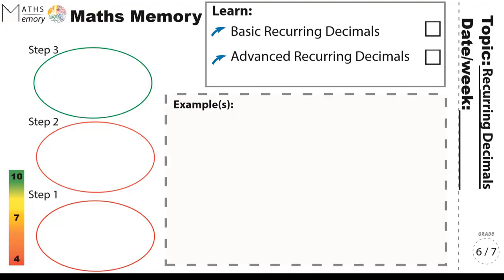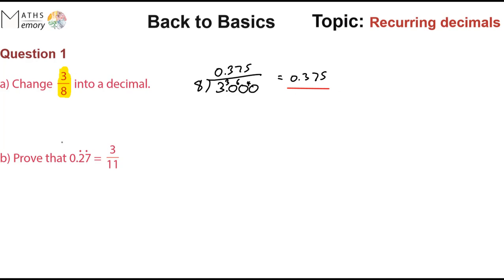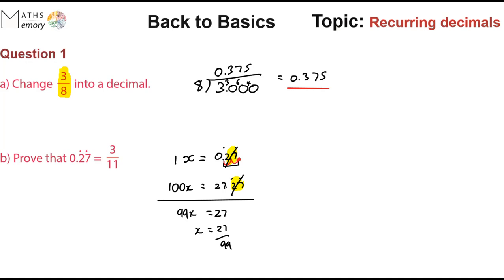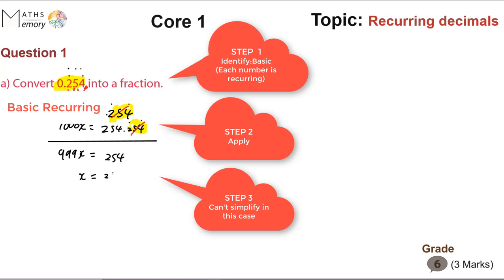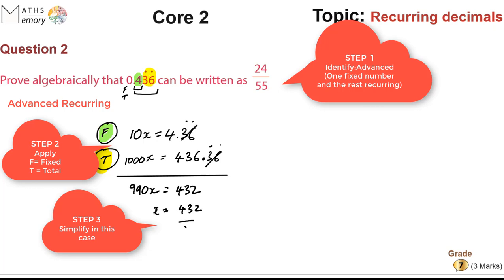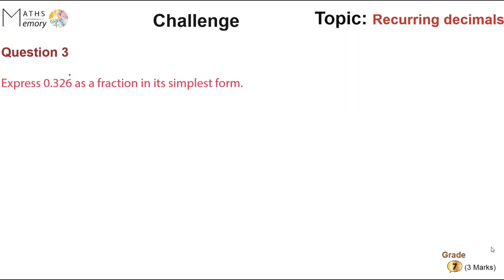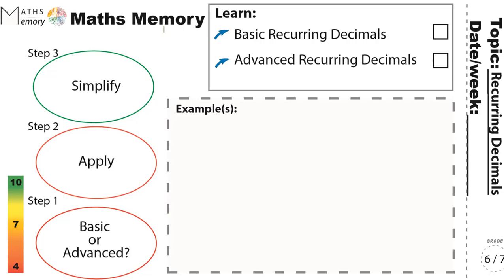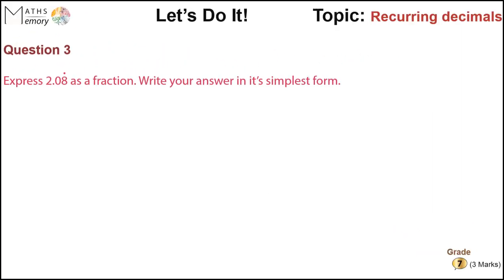Maths Memory - 'Recurring Decimals' - GCSE Maths Revision Video ( Silver)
This GCSE Maths Revision Video ( Silver Topic ) on 'Recurring Decimals shows you what you need to revise for this topic.